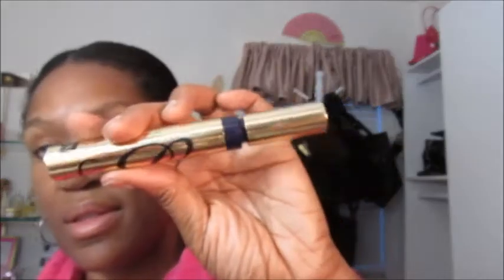ESTEE LAUDER SUMPTUOUS EXTREME LASH MULTIPLYING VOLUME MASCARA